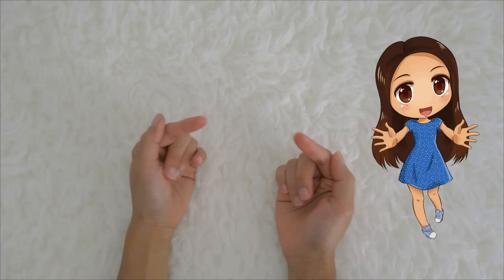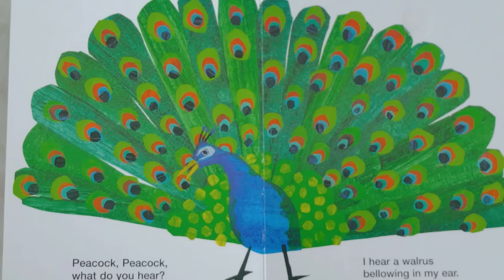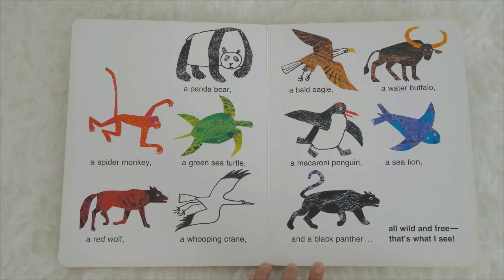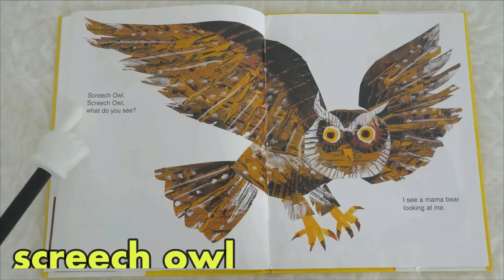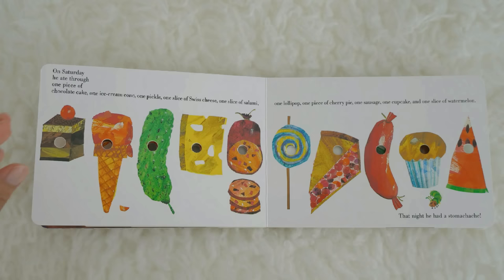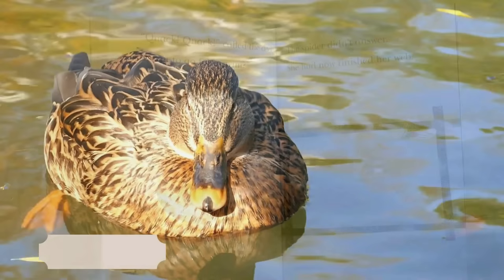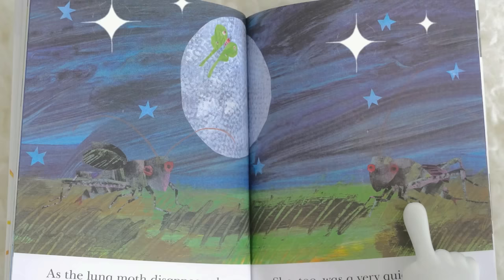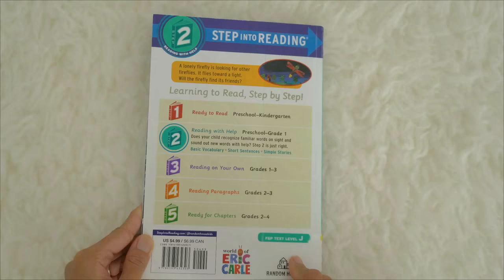Eric Carle Books Read Aloud Compilation | Brown Bear What Do You See | The Very Hungry Caterpillar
In today's circle time, Miss Kaye reads aloud the stories of Brown Bear Brown Bear What Do You See? , Polar Bear Polar Bear What Do You Hear? , Panda Bear Panda Bear What Do You See? and Baby Bear Baby Bear What Do You See? by Bill Martin Jr. and Eric Carle. We also read aloud the stories of The Very Hungry Caterpillar, The Very Busy Spider, The Very Quiet Cricket and The Very Lonely Firefly. They are among the favorite stories of toddlers and preschoolers.